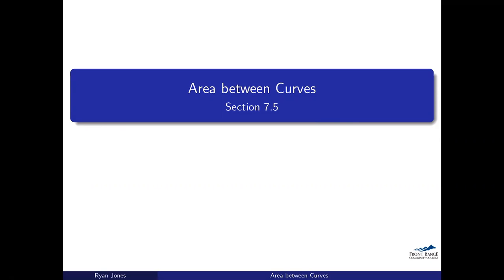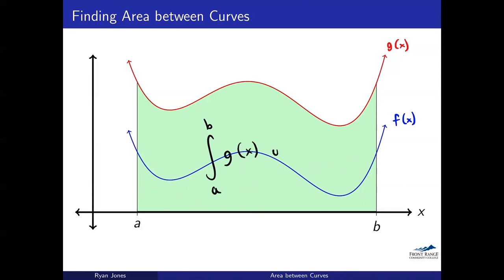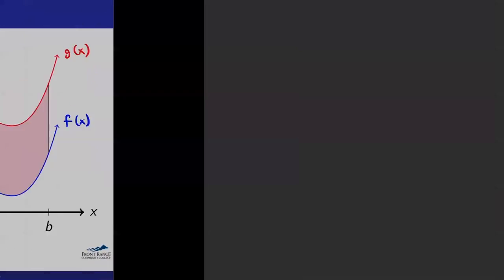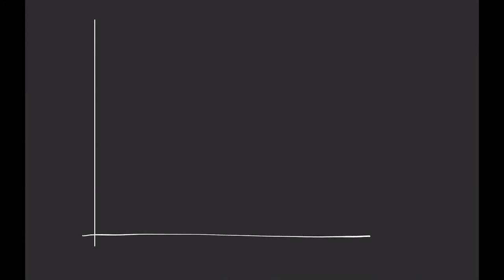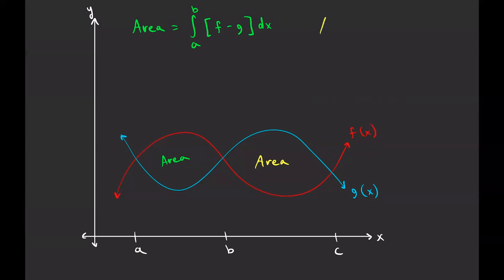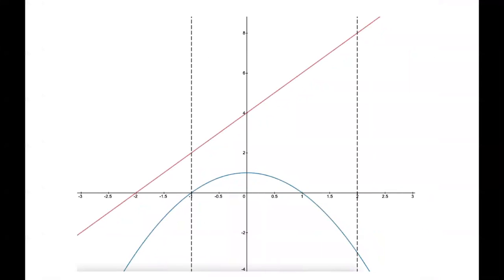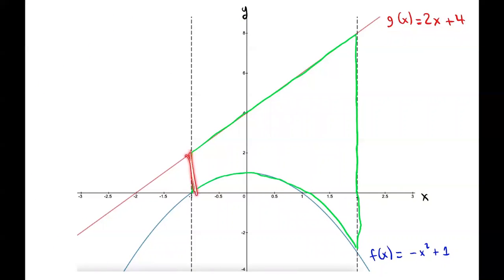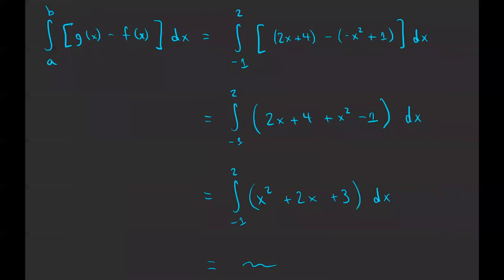MAT 125 -- Lecture 33 -- Area Between Curves